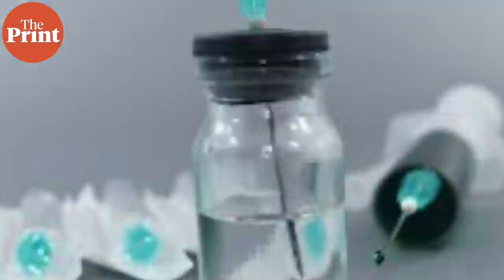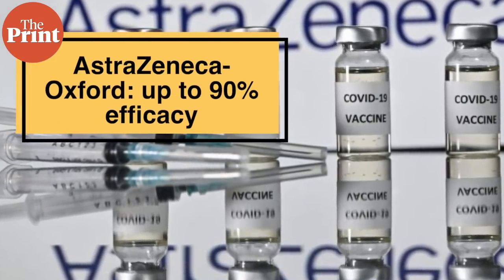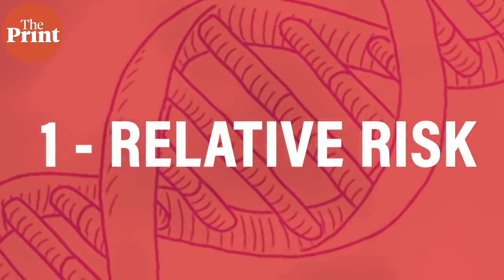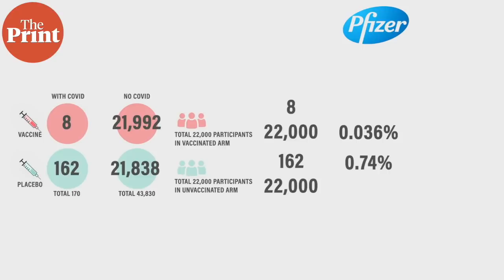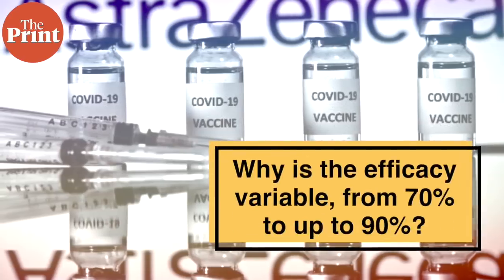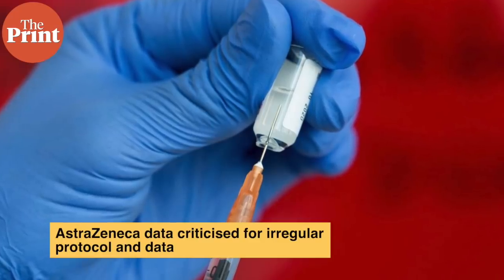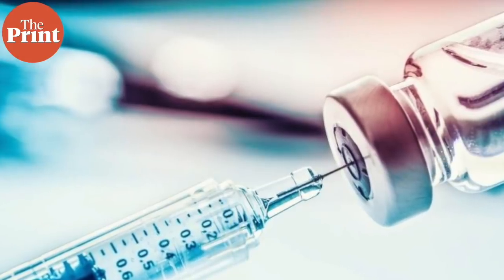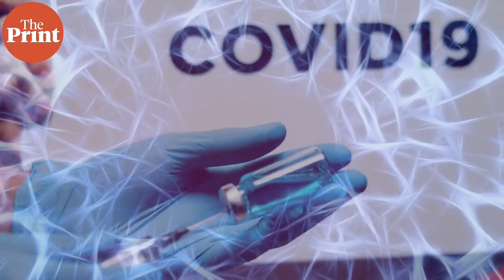How is vaccine efficacy calculated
Promising vaccine candidates are now showing high efficacy, but how is this value calculated? ThePrint’s Sandhya Ramesh explains the maths behind efficacy calculations and why they’re not as simple as they seem.

- NYT | After Admitting Mistake, AstraZeneca Faces Difficult Questions About Its Vaccine